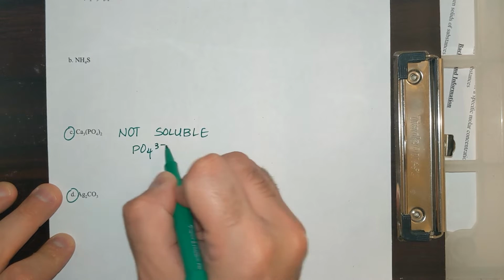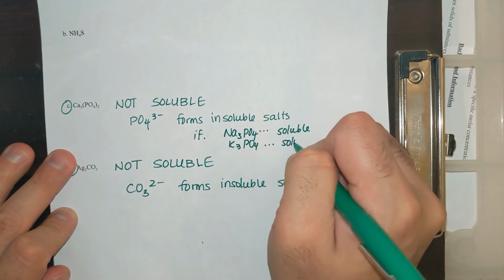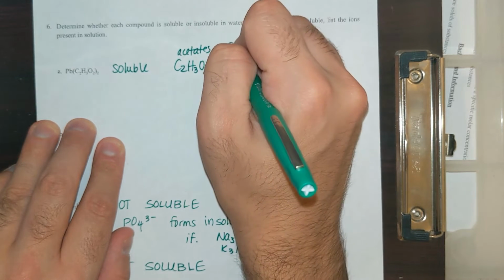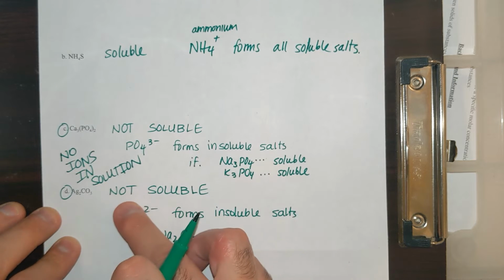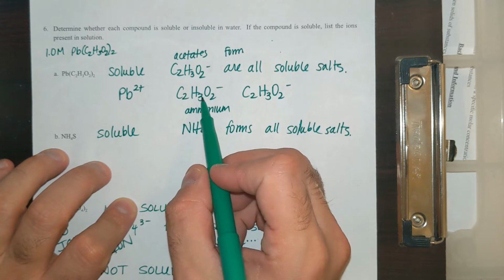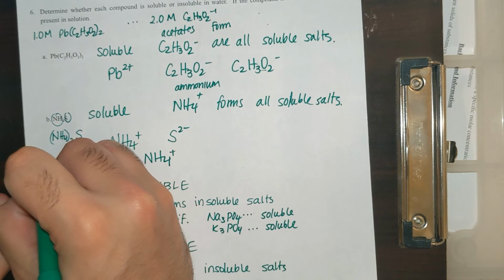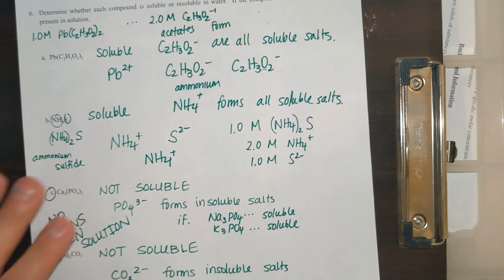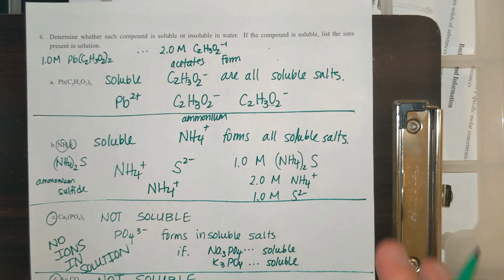Entrance Task- Solutions Question 6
Detailed worked out problem for question number 6 on the entrance task for solutions.